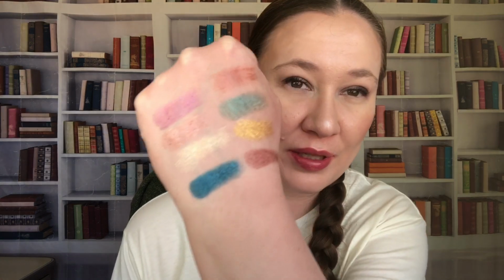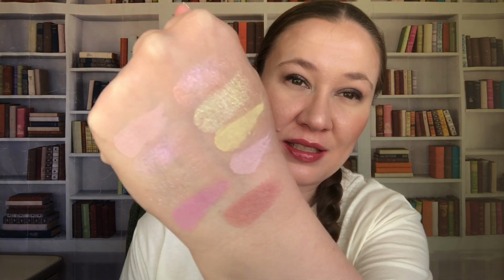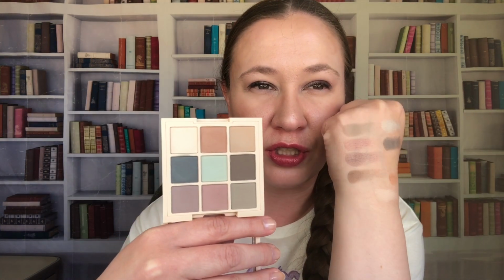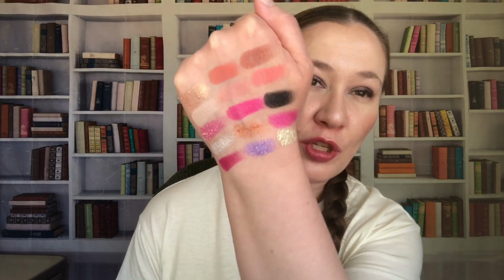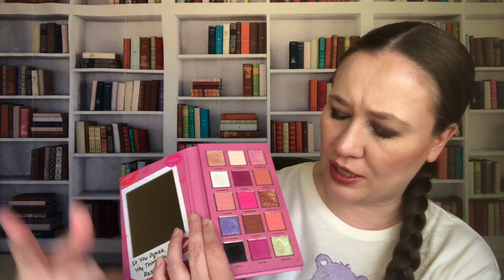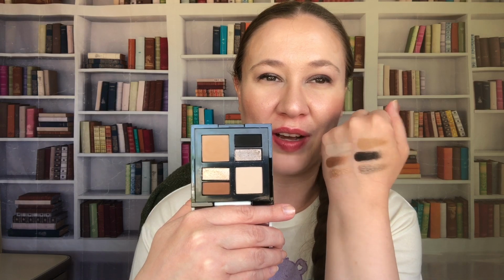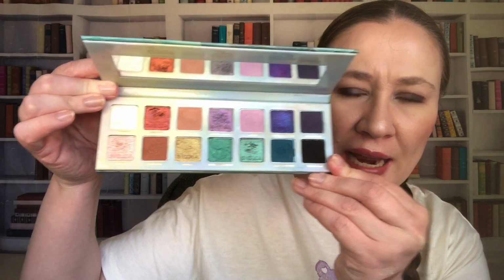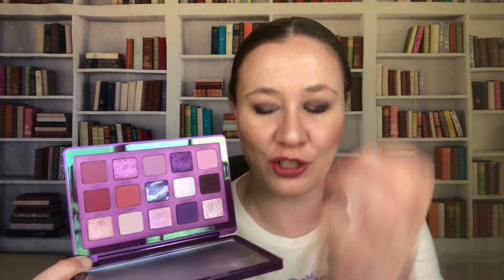Eyeshadow Palette Reviews!! Ranking A Month of Fun Palettes!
How many of us have too many palettes?! How many of us have palettes that we haven't tried, or haven't used much?! That is definitely my problem! I started this series to make myself try some of the palettes in my collection, some are new palettes, some are old palettes, some are loved palettes and some are palettes that I haven't given a chance! It has been a good way for me to review palettes in depth and give breakdowns of how they perform and swatch. I also rank the palettes to show how they compare to each other. Today's palettes are eye palettes! Today's palettes are:

Lime Crime Revel
Huda Rose Pastels Obsessions
Jason Wu Matte Suede
GXVE Simple Kind Of Life (6 pan)
GXVE Danger Zone
Sigma The Little Mermaid
Revolution Mean Girls Burn Book
Natasha Denona Roxa